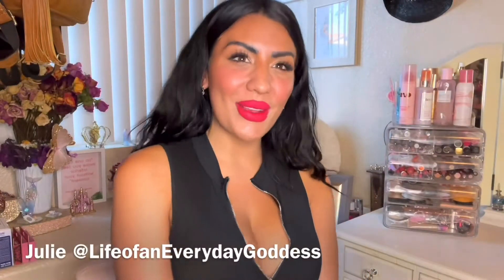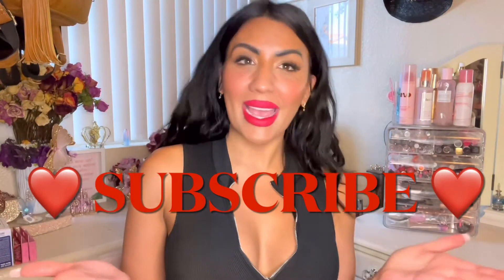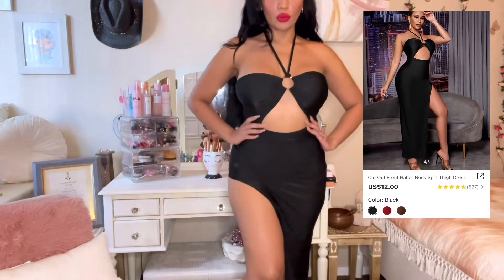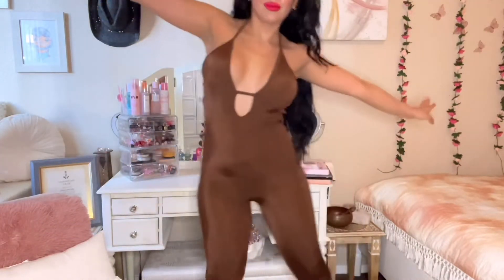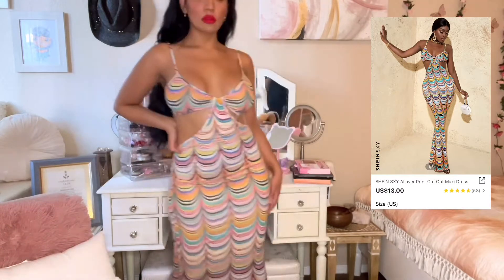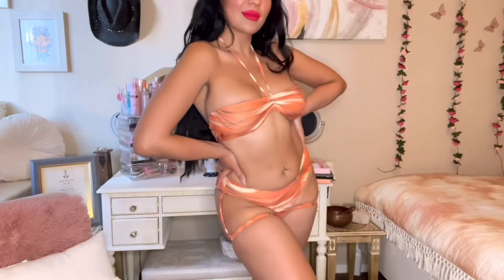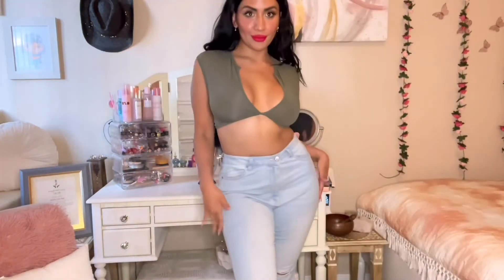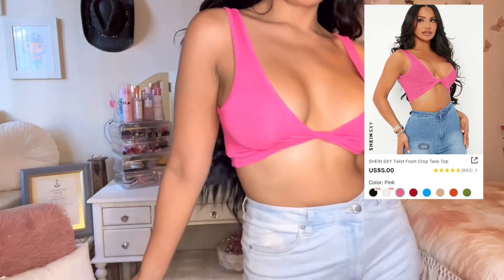Mini Fashion Try-On Haul